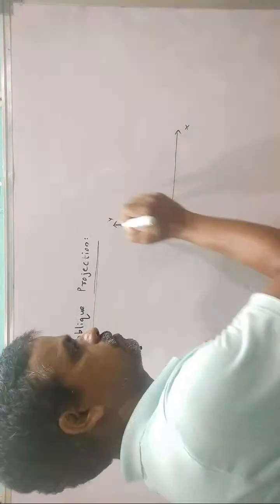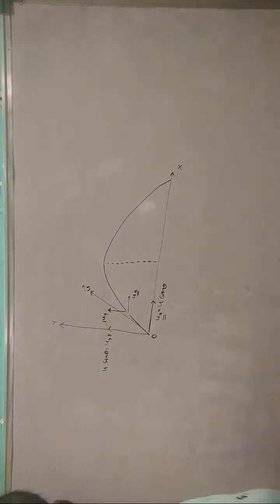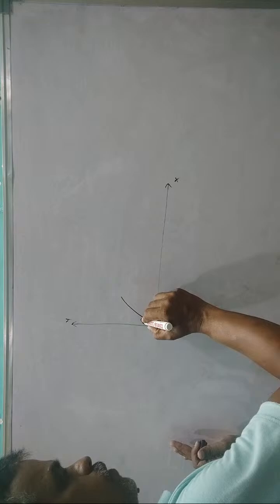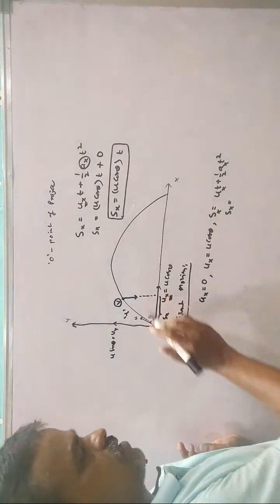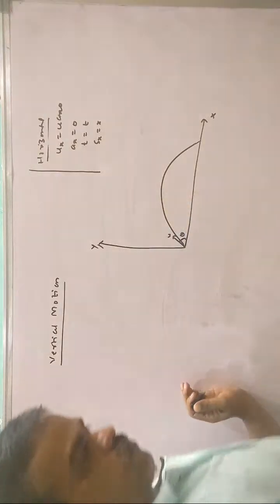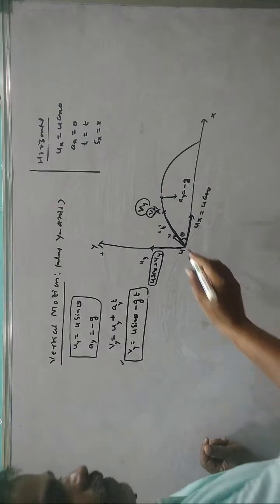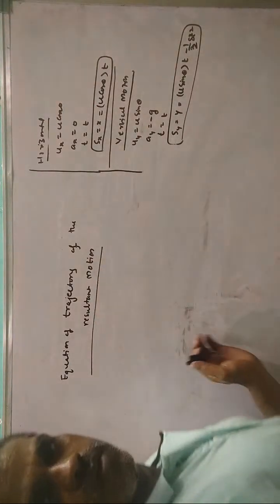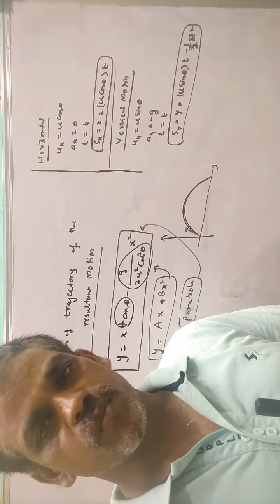oblique projection of a body